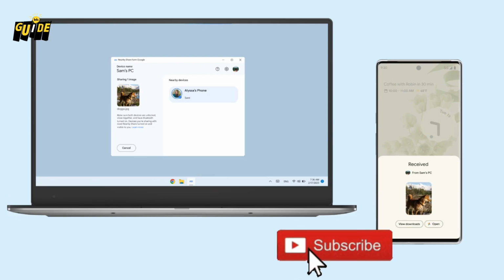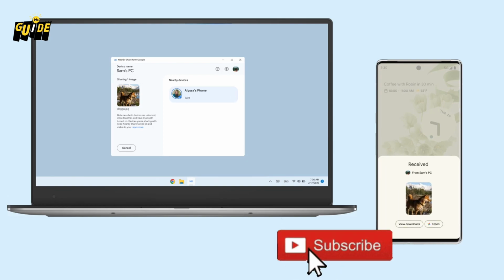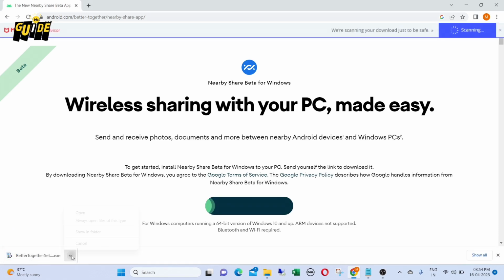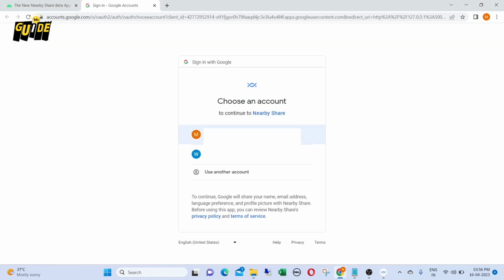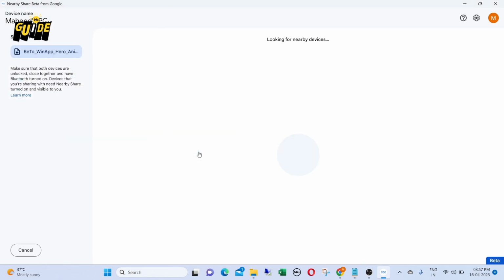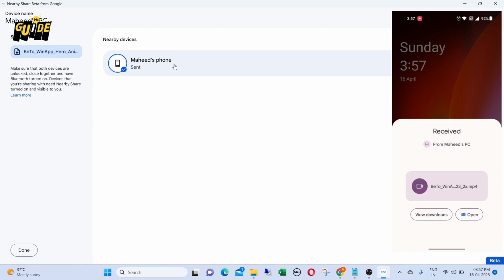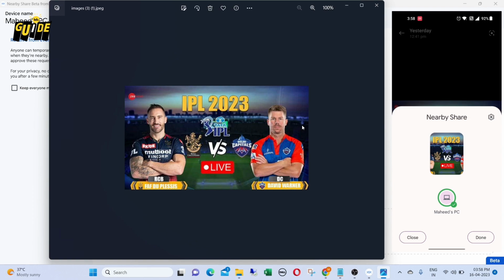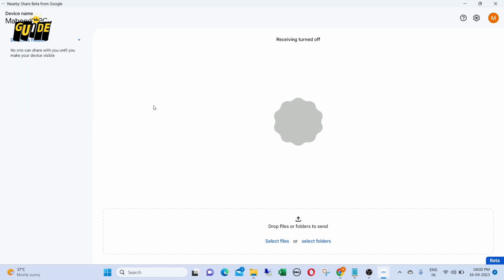Nearby share 2023 | Nearby share se app kaise share kare | nearby share windows 11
Nearby Share is a feature introduced by Google that allows Android devices to share files and links quickly and easily with nearby devices, without requiring an internet connection. It uses Bluetooth, Wi-Fi, or even WebRTC to establish a direct peer-to-peer connection between devices, and can transfer files at speeds of up to 500 Mbps.

To use Nearby Share, both devices must have the feature enabled, and be within Bluetooth or Wi-Fi range of each other. Users can then select the file or link they wish to share, and Nearby Share will automatically search for nearby devices to share with. Once the recipient accepts the file or link, the transfer will begin.

Nearby Share is a convenient way to quickly share files or links with friends, family, or colleagues, without the need for cables, USB drives, or an internet connection. It is also a secure way to transfer data, as the transfer is encrypted and requires both devices to be in close proximity to each other.